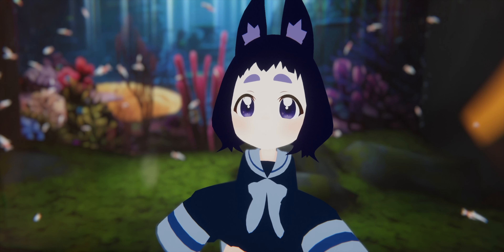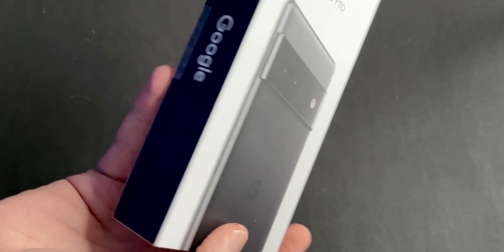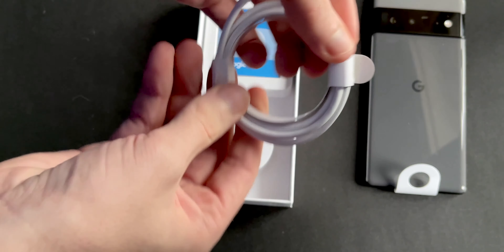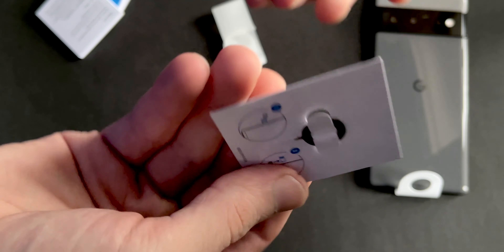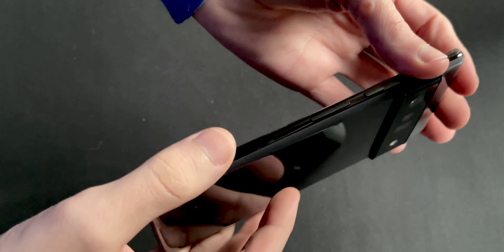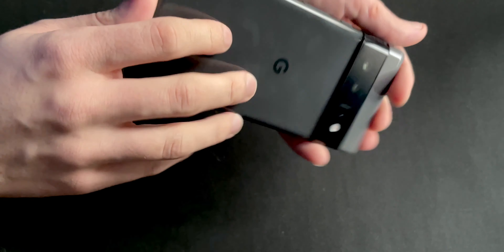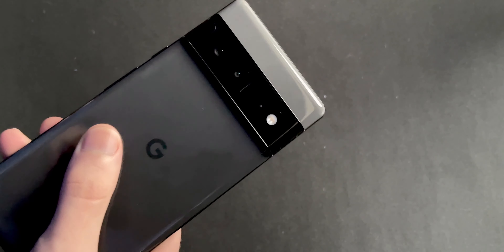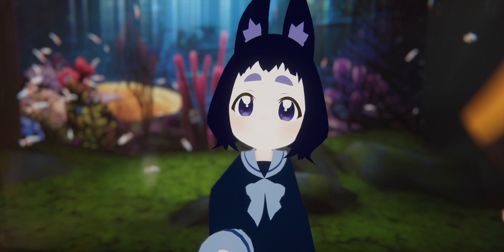The Google Pixel 6 Pro Unboxing !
The winner of the YouTube short battle is getting unboxed!
The Google Pixel 6 Pro.
As always stay hydrated and eat you cupcakes!
Take care and Jaimie Out~
00:00 Intro
00:10 Begin Unboxing
00:23 Unboxing
06:05 End Unboxing
07:13 Outro